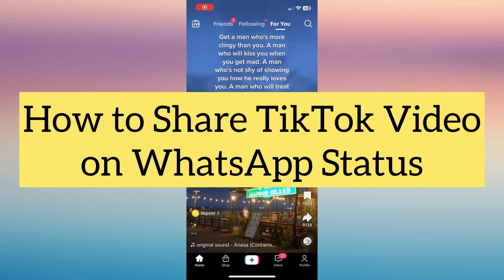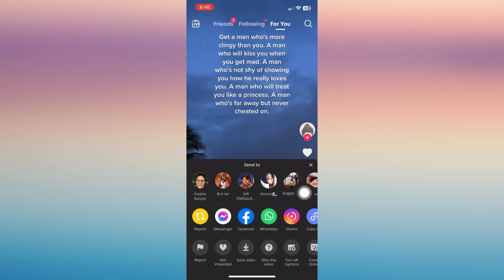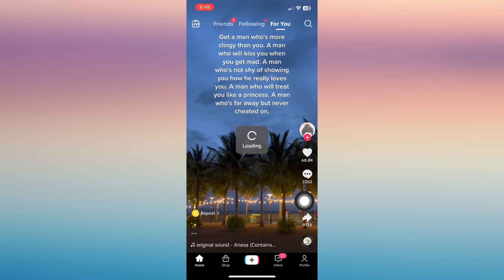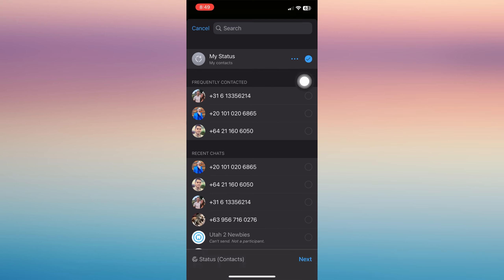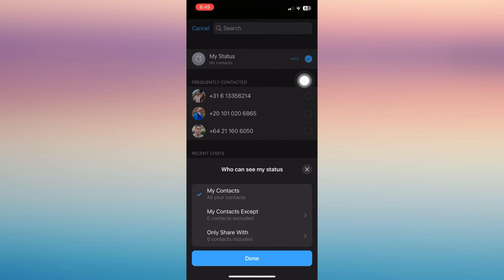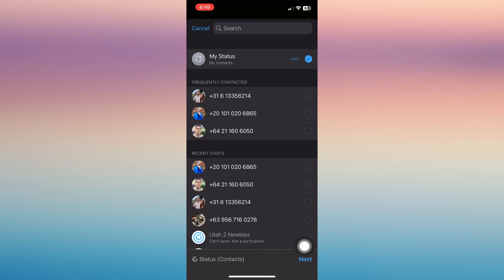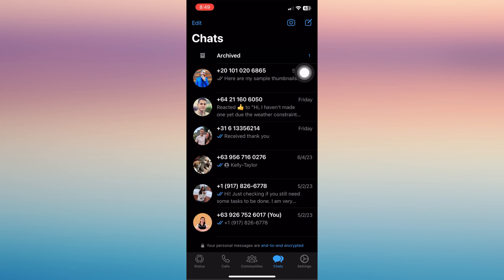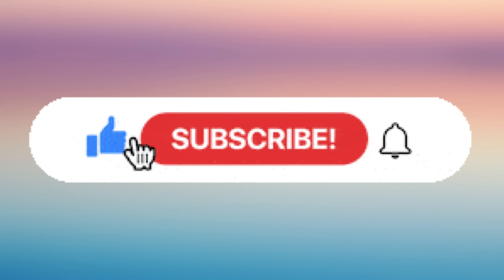How To Share TikTok Videos on Whatsapp Status 2023